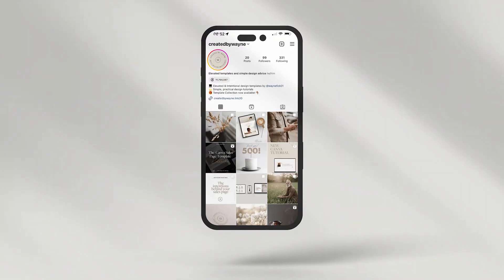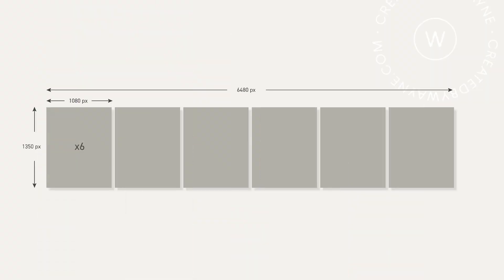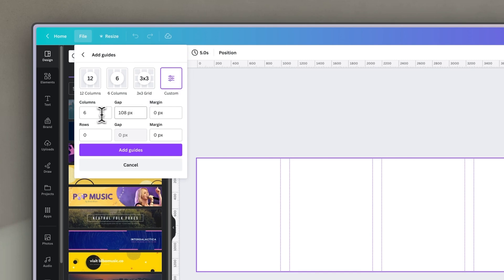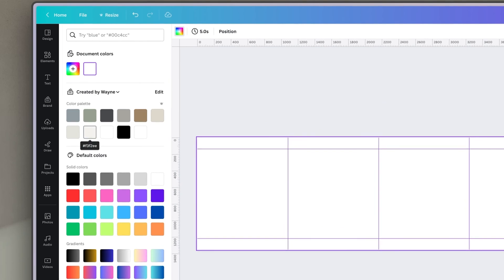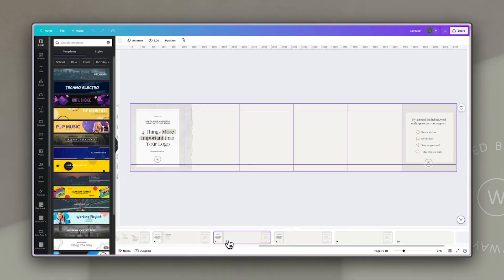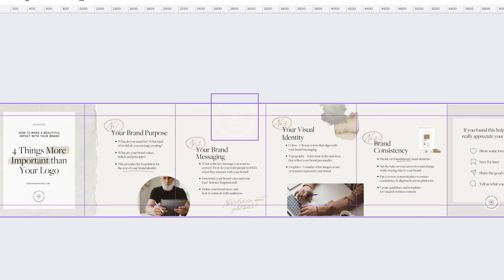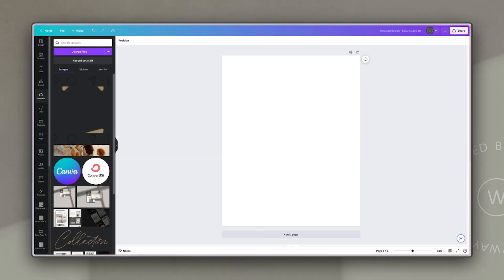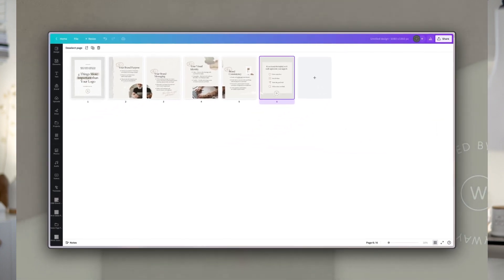Create Stunning Instagram Carousels with Canva: Step-by-step Tutorial!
Discover how to create stunning Instagram carousels with this easy-to-follow, step-by-step guide using Canva! 🚀 In this tutorial, we'll cover everything you need to know to design eye-catching carousels that will boost your engagement and make your profile stand out. Learn the secrets of choosing the perfect size, creating an engaging layout, and best to export your creation for maximum impact and to captivate your audience. Don't miss out on this opportunity to elevate your Instagram game and grow your following! 🔥

⏱️ TIMESTAMPS

00:00 - Introduction
00:12 - Why carousels?
00:12 - Why carousels?
01:28 - Post & carousel sizes
04:14 - Creating your custom artboard with guides
07:15 - Designing and putting together a carousel
12:01- Ways to crop/resize your carousel images
12:30 - Tip No 1: Cropping accurately
15:06 - Tip No 2: Animated elements/videos

1. and pop your details in.
3. Follow the link to your free template
4. Click on the "USE TEMPLATE" button to create a copy in your Canva account.
5. Start creating your sales page!

🔗 LINKS & RESOURCES